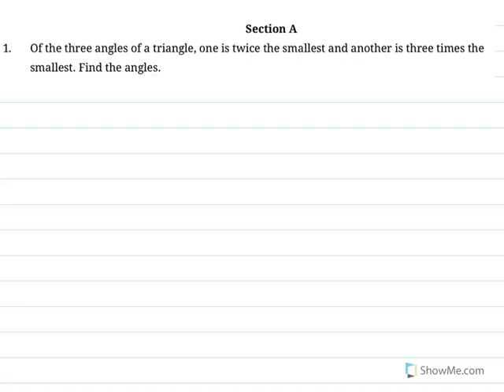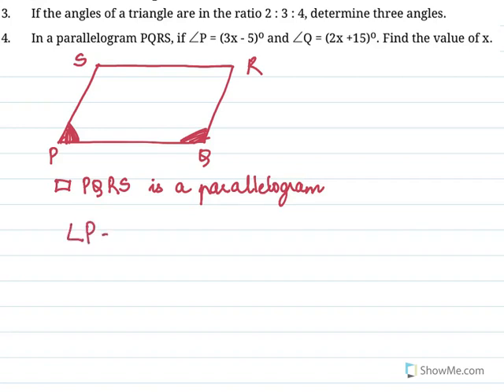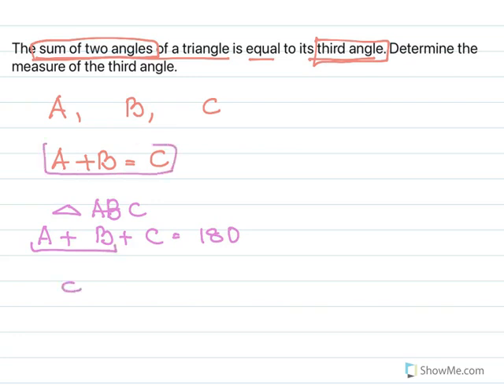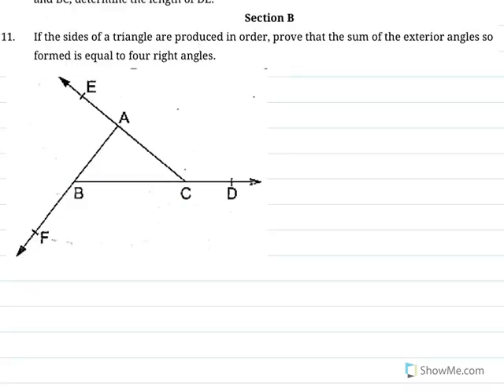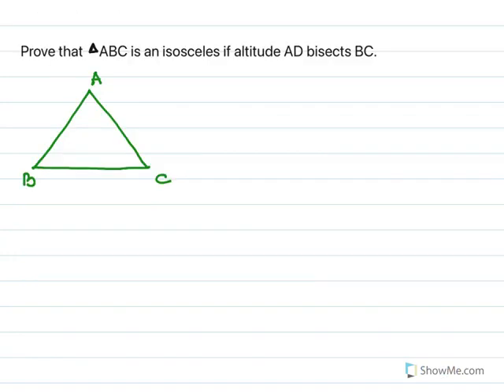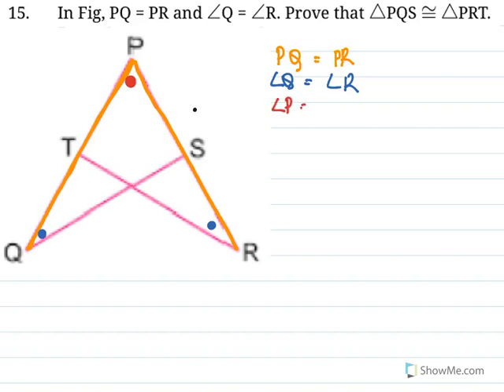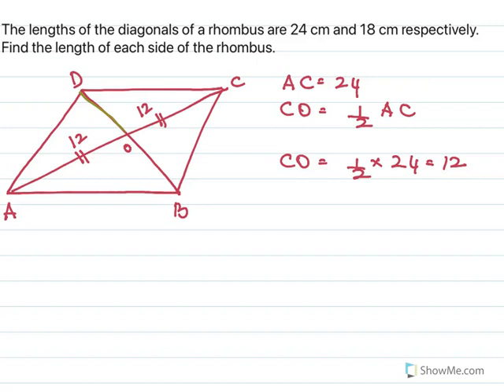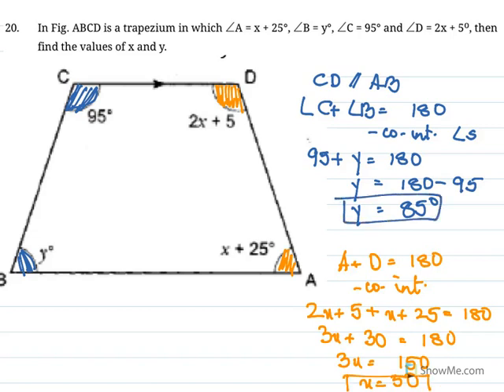CLASS 9/QUADRILATERAL & TRIANGLE (40R)